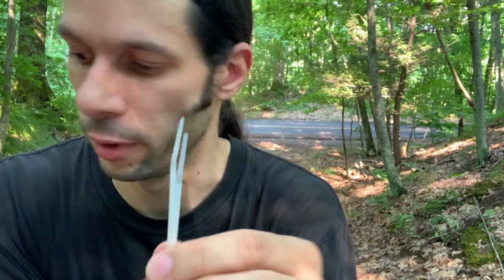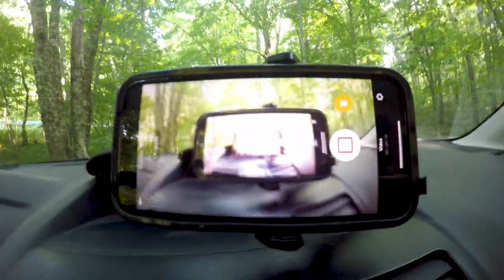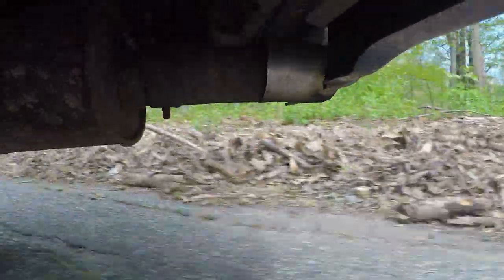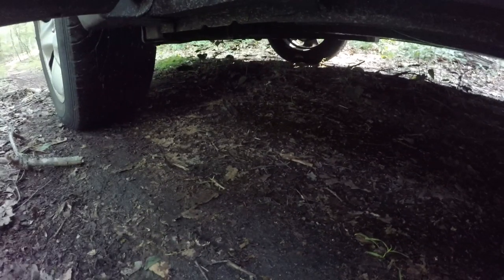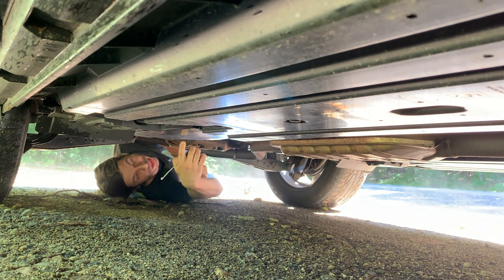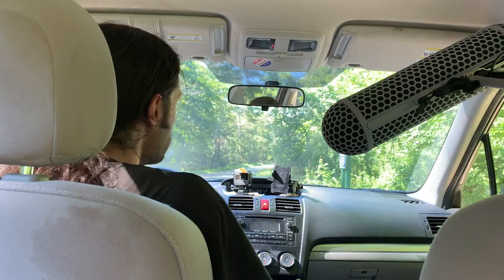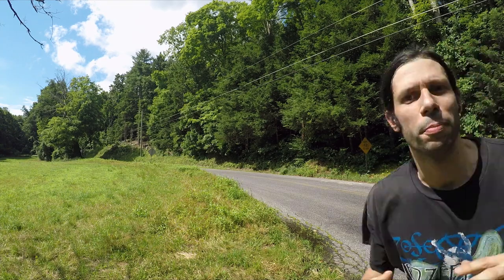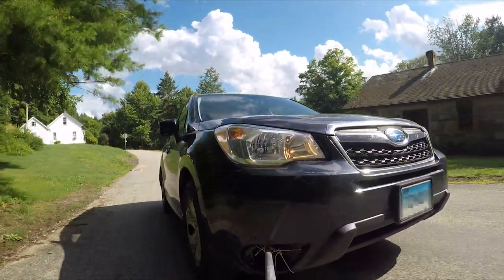DIY GoPro Car Mounts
How to make your own vehicle mounts for dynamic GoPro footage.

TIME CODES
00:00 Spinning Car Wheel Intro
00:46 Basics on Quick GoPro Mounts
03:17 1st Demo GoPro Mounted Under Car
04:17 Using GoPro App to See Your Shot
05:22 2nd Demo GoPro Mounted Under Car
06:08 Basics Dash Cam Video and Audio
07:12 Boom Pole Exterior Mount & Demo
08:49 Conclusions on Making Interesting Videos